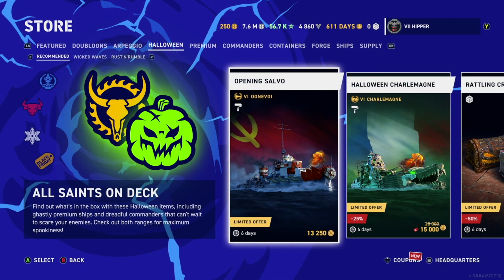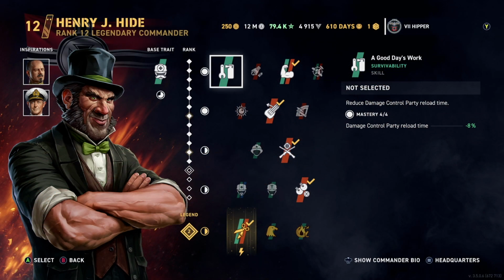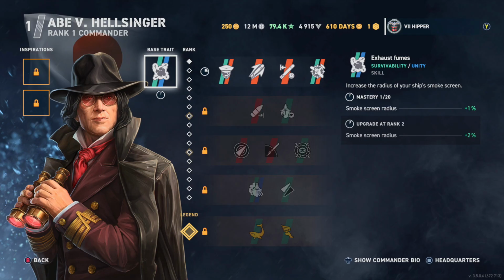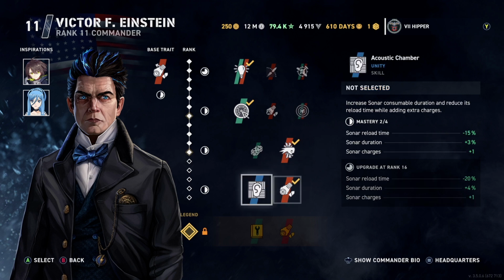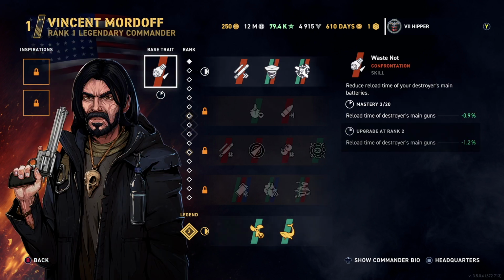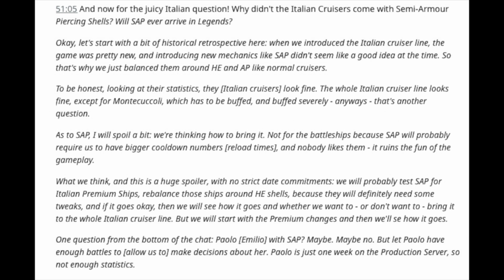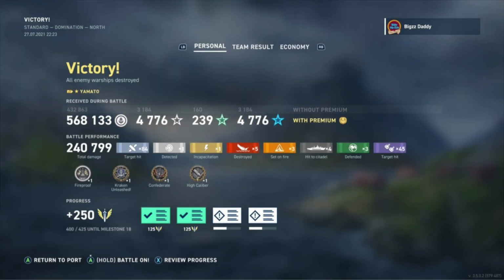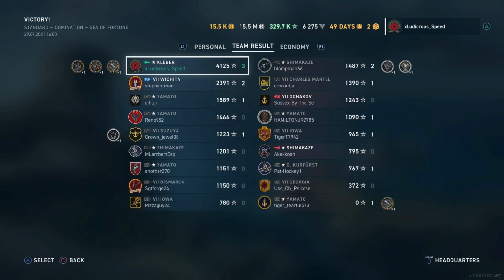Legends Community Update - Episode 4 (World of Warships: Legends Xbox Series X 4K)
VII HIPPER Legends Community Update - Episode 4